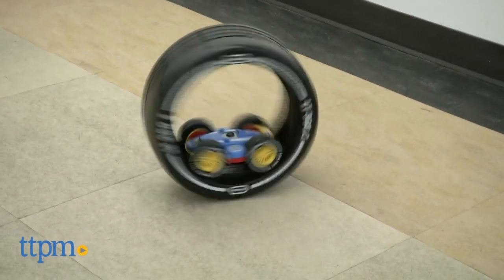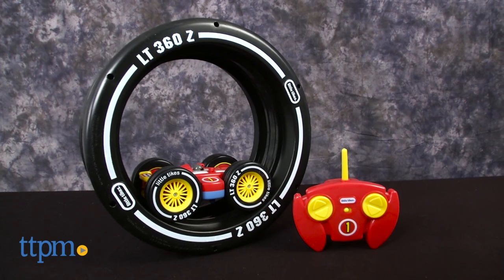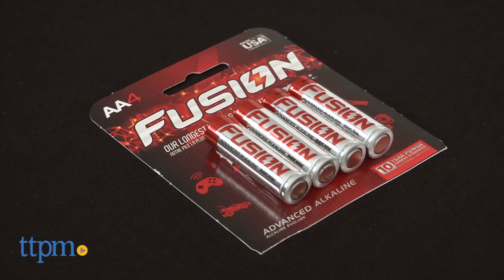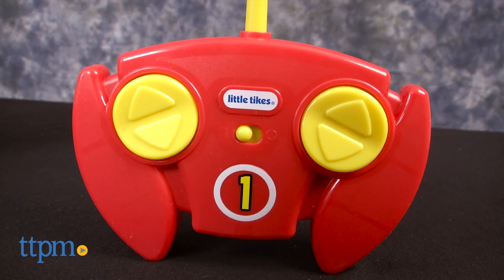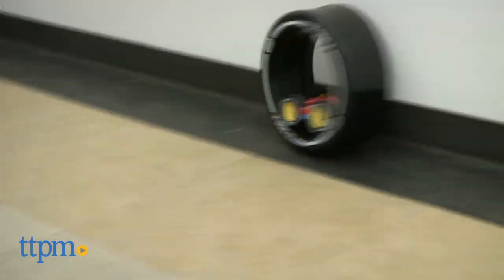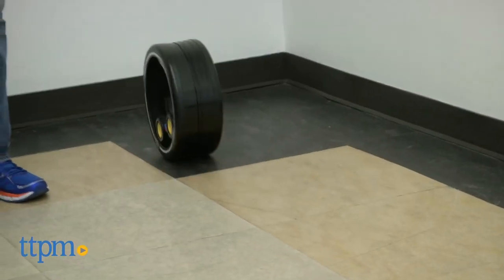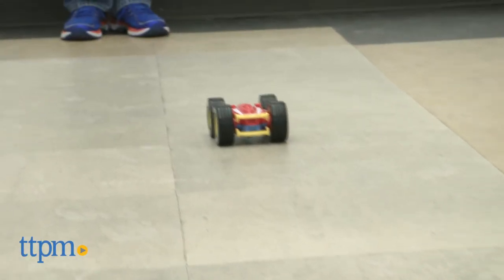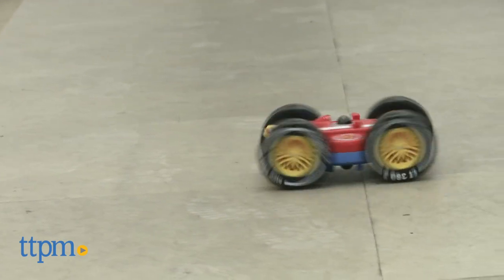Little Tikes RC Tire Twister from MGA Entertainment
Radio-control car for preschoolers. Little Tikes RC Wheelz Tire Twister makes it easy for preschoolers to control an R/C car on its own or inside the included tire. Two buttons on the controller send the car forward, backward, and spinning. In the tire, the car can even do a backflip.

Auto-control de radio para niños en edad preescolar. Little Tikes RC Wheelz Neumáticos Twister hace que sea fácil para los niños en edad preescolar para controlar un coche R / C por sí solo o en el interior del neumático incluido.

Product Info:
The Little Tikes RC Wheelz Tire Twister is an R/C car for preschoolers that comes with an easy-to-use controller. Use the car on its own or inside the included large tire.

The Little Tikes RC Wheelz Neumáticos Twister es un coche / C R para niños en edad preescolar que viene con un controlador de fácil uso. Utilice el coche por sí solo o en el interior del neumático grande incluido.